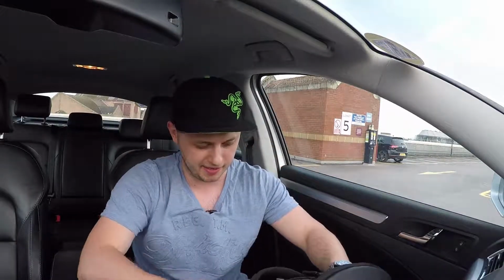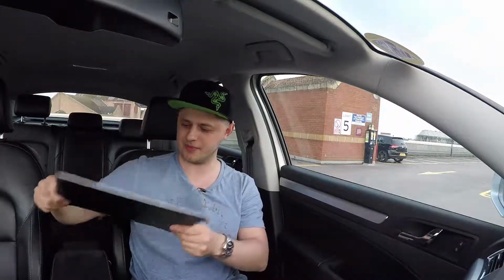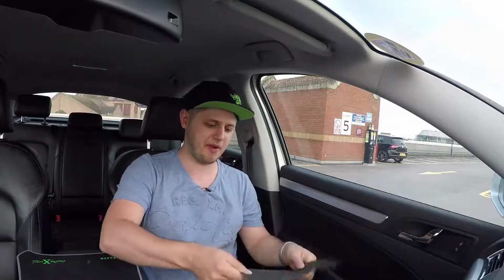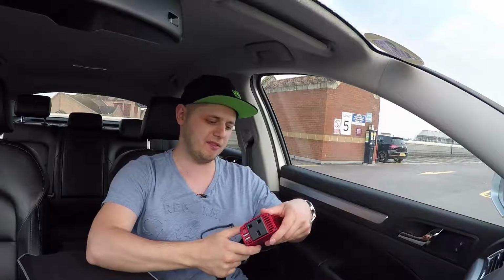How to play video games in your car?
This is how I played Overwatch in my car

I love video games but I have no space in my small UK Flat to game. This inspired my to make this video and try it in my car.